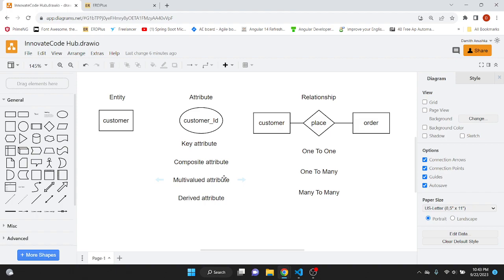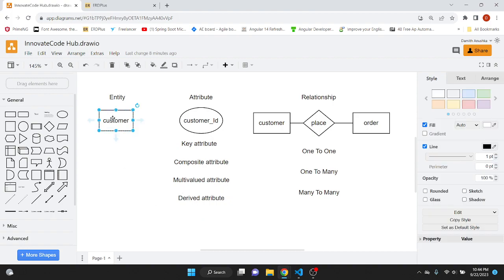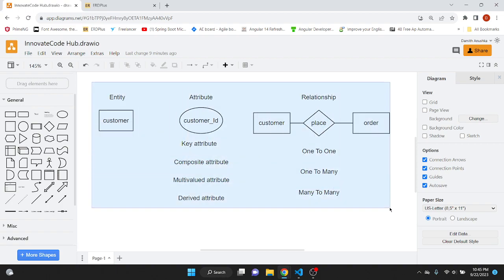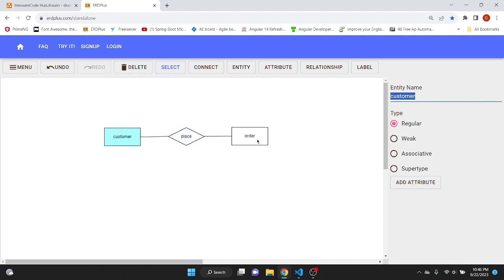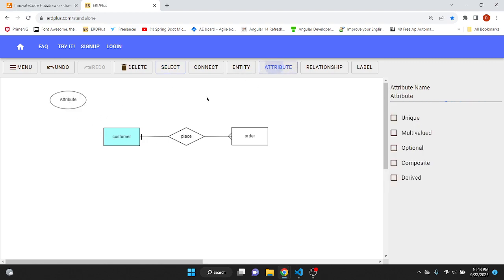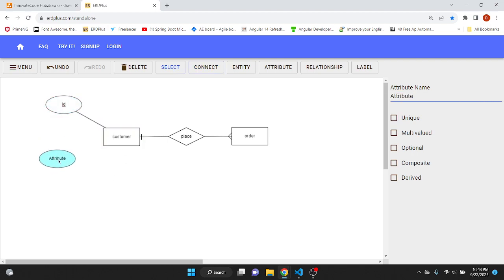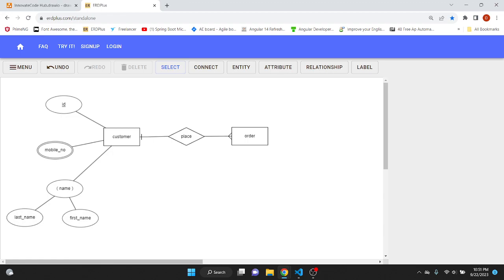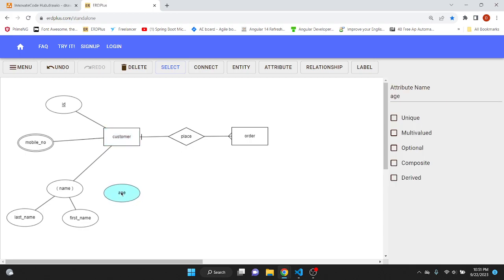ER Diagrams Explained: A Beginner's Guide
In this enlightening video, we embark on a journey to demystify Entity-Relationship (ER) diagrams. Whether you're a budding programmer, a database enthusiast, or simply curious about the world of data modeling, this introductory guide is your key to comprehending the fundamental concepts behind ER diagrams.

Break down the core elements of ER diagrams, explaining entities, attributes, relationships, and cardinality in a straightforward and approachable manner. By the end of this video, you'll have a solid foundation for creating and interpreting ER diagrams, a crucial skill in database design and software development.

Try it out yourself! Use the ER diagram drawing tool at bellow link to practice what you've learned in this video.

Join us on this educational exploration as we unravel the secrets of ER diagrams, empowering you with the knowledge to visualize and design database structures effectively.